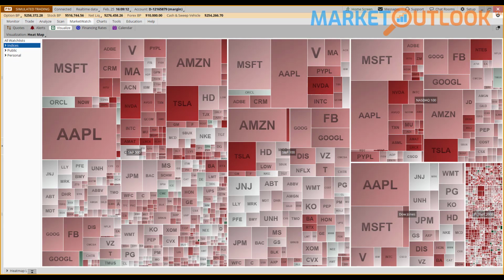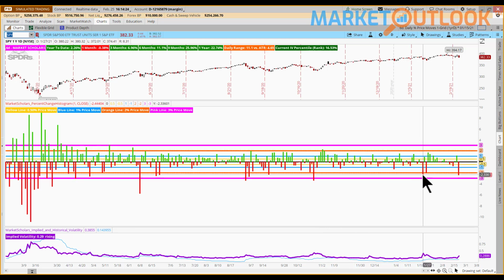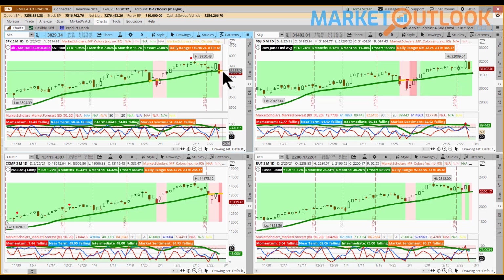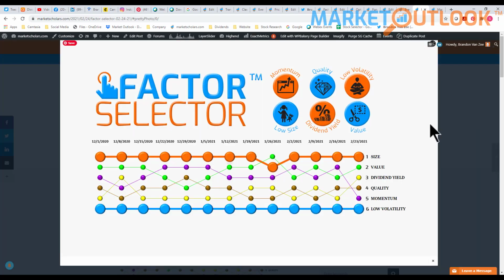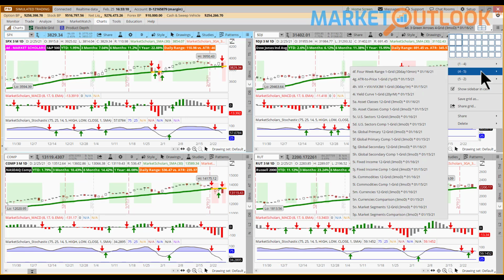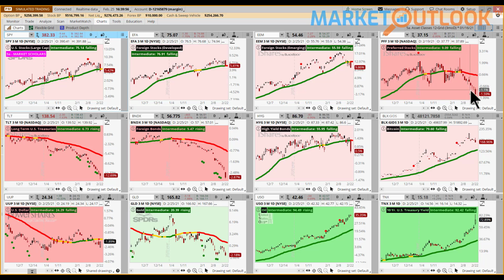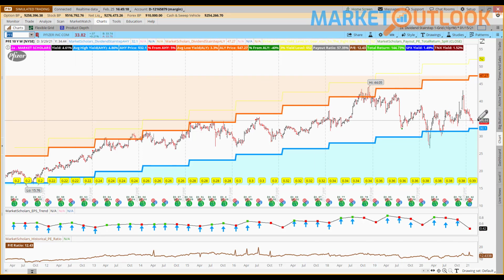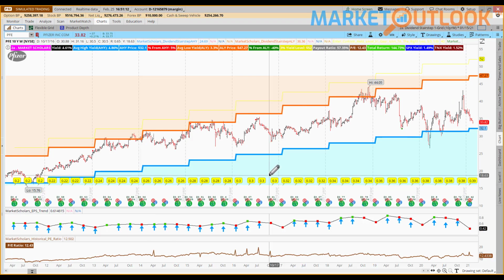Market Outlook - 02/25/2021 - Brandon Van Zee